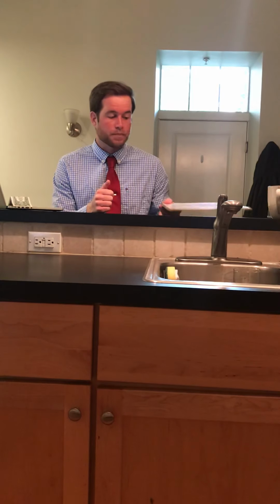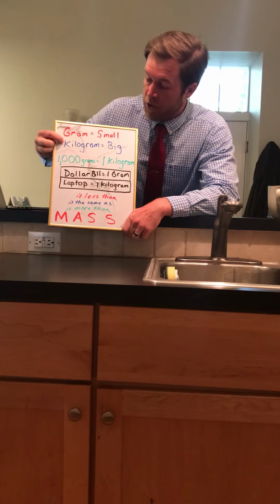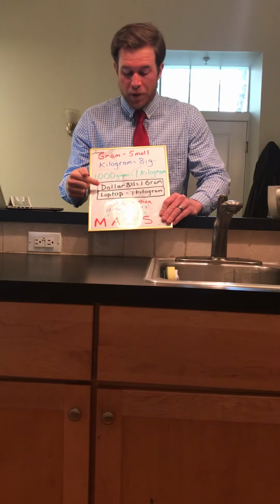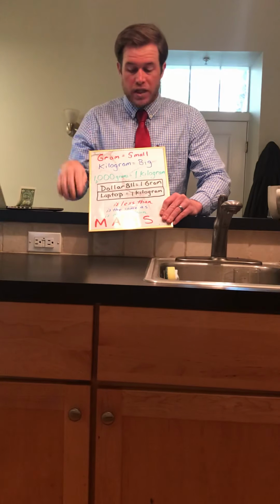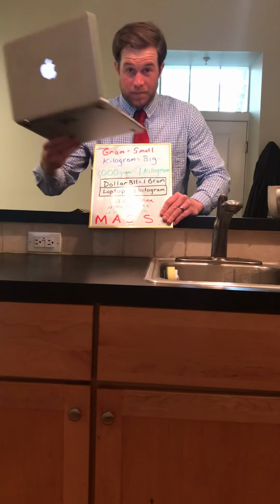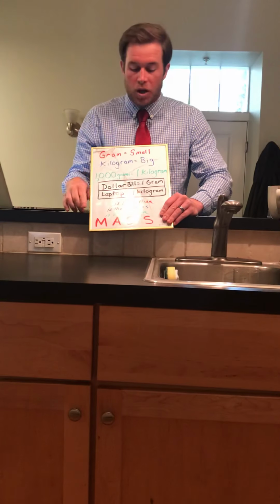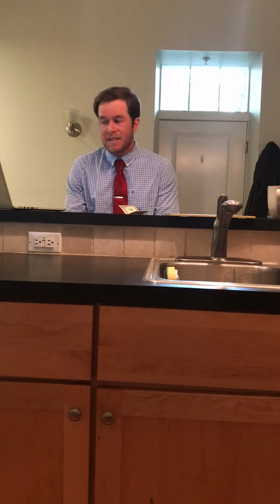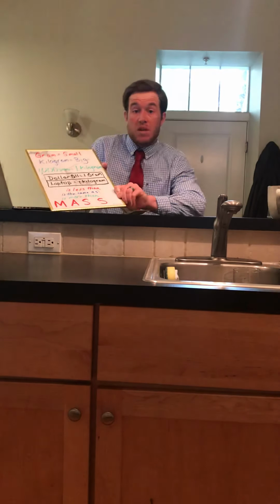Learning with Mr. White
The learning target for this lesson is:

I can estimate and measure mass in metric units.